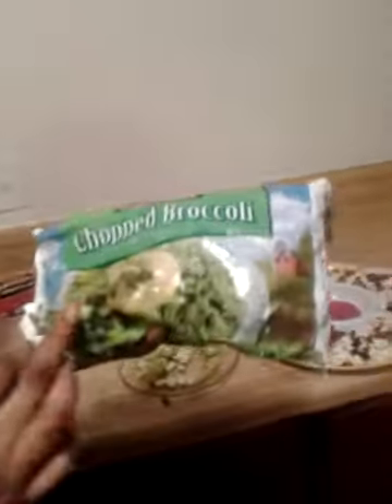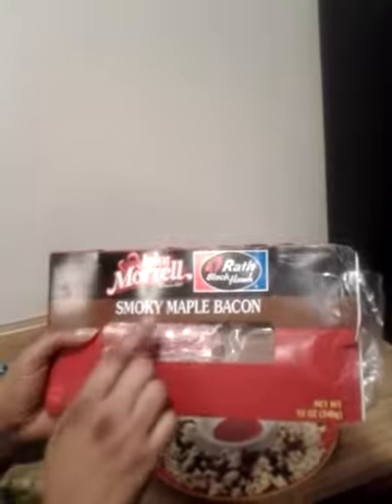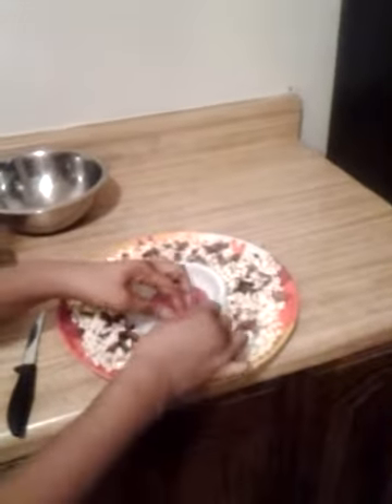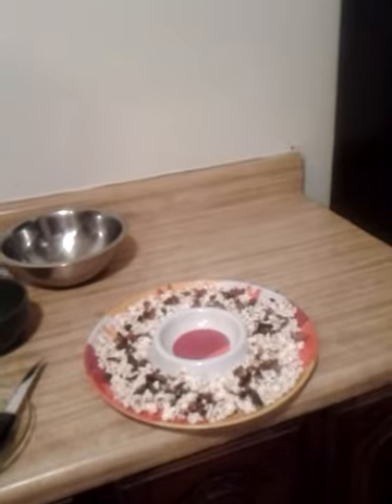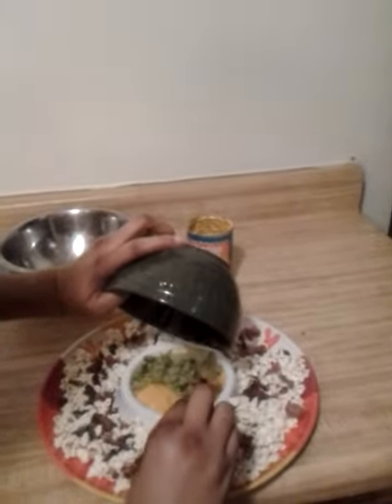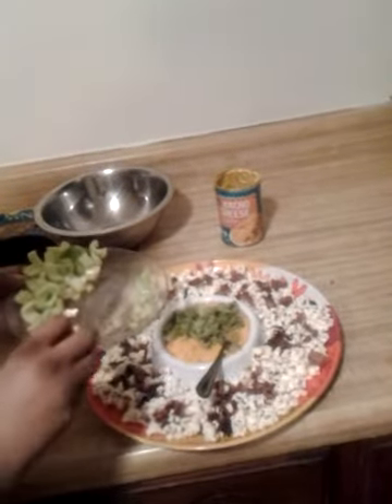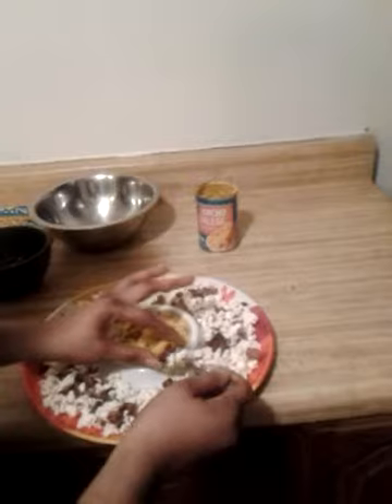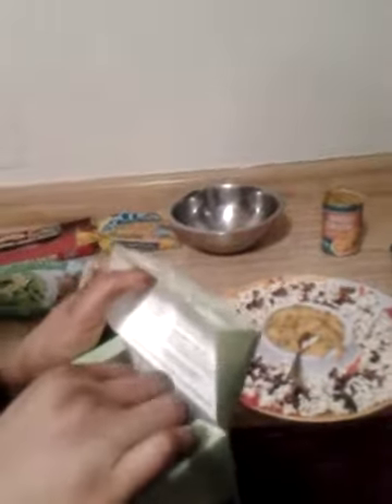Healthy movie snack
This is what me and my family will be eating while we watch a movie tonight. I was trying to think of a snack that would be good to go along with the movie for tonight.